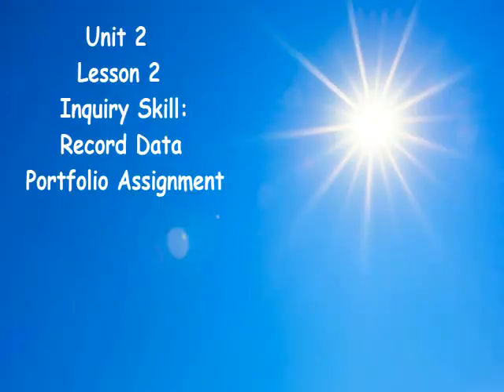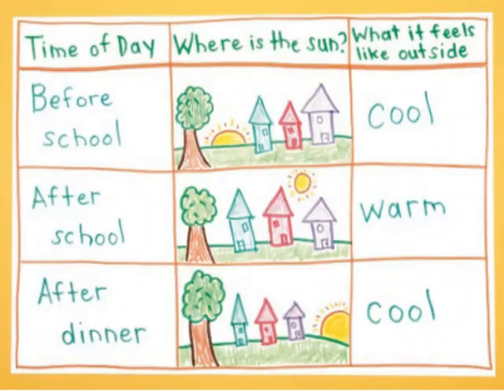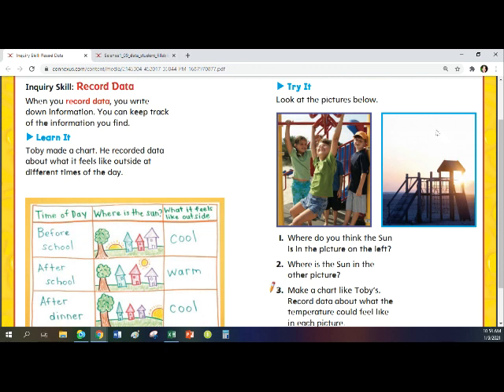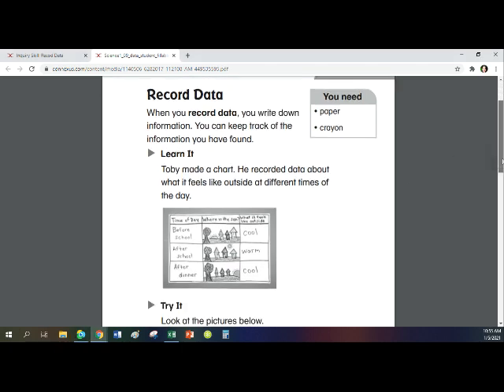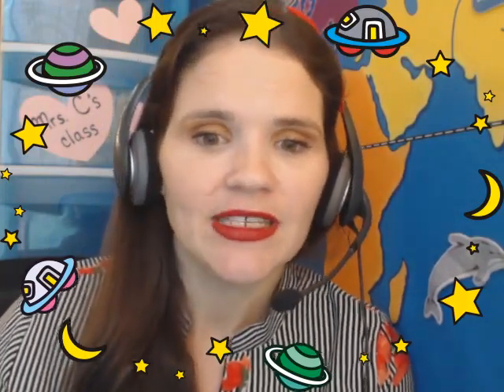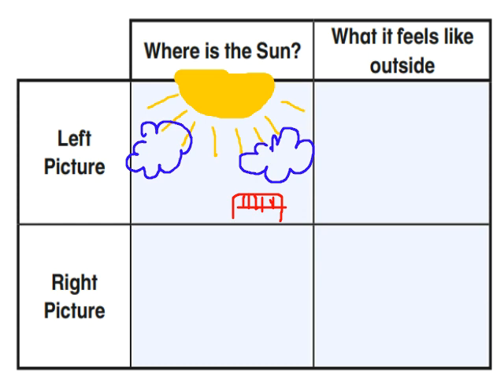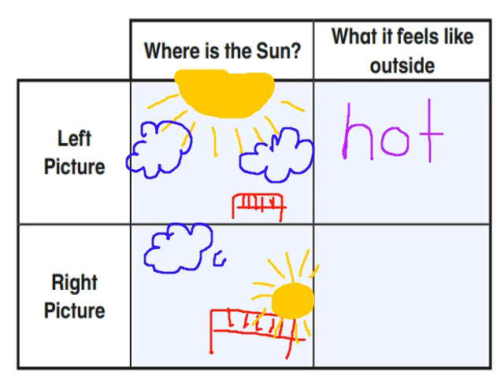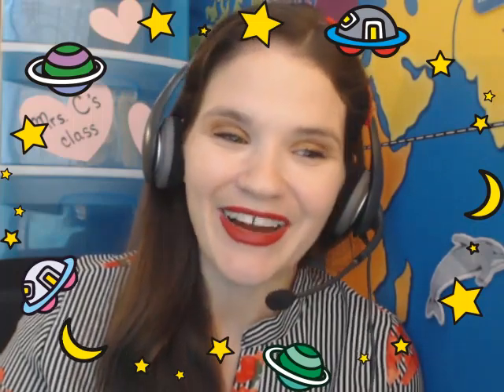Grade 1 Science - Unit 2, Lesson 2: Inquiry Skill: Record Data Portfolio Walkthrough